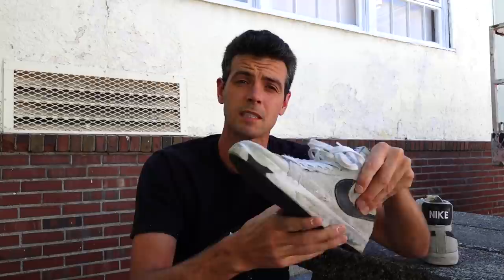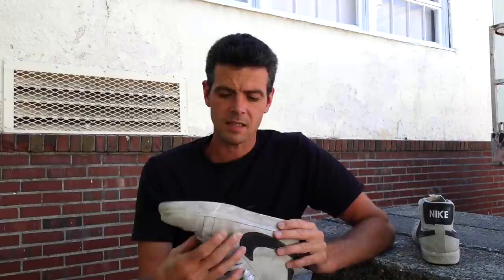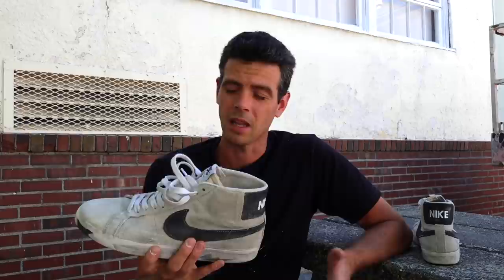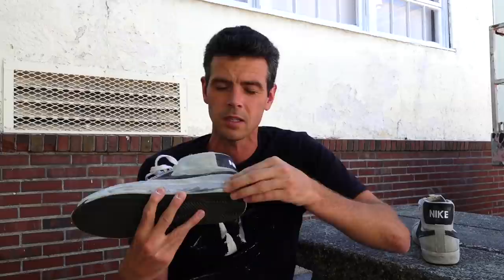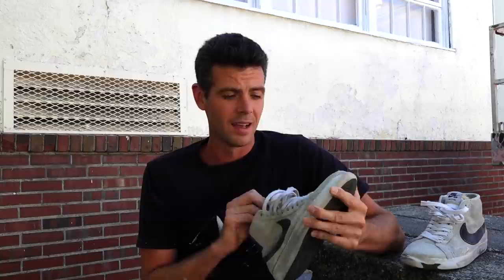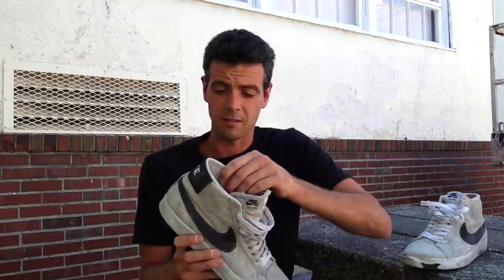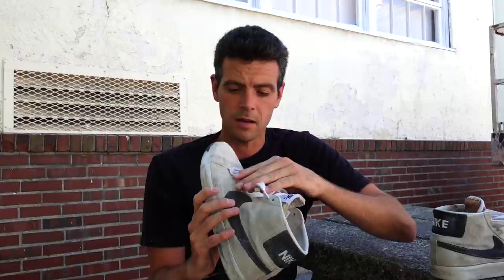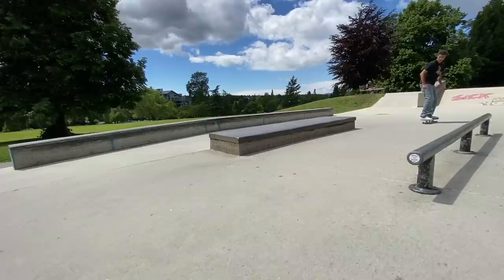The MOST POPULAR skate shoe? Nike Blazer Mid Review!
I see these EVERYWHERE!!! What's so good about them? Watch to find out!